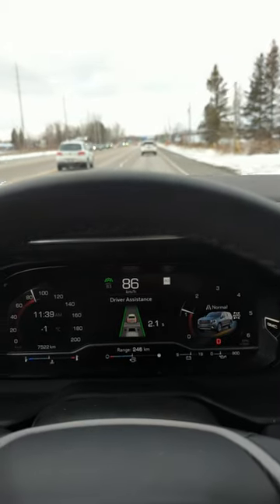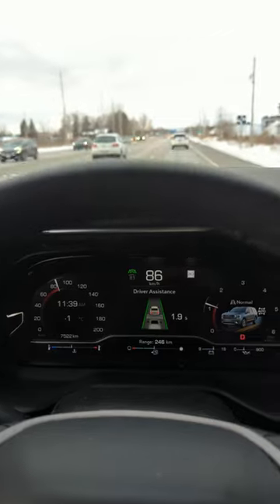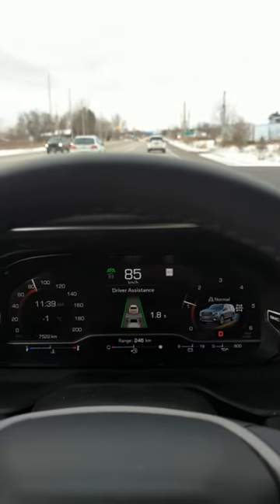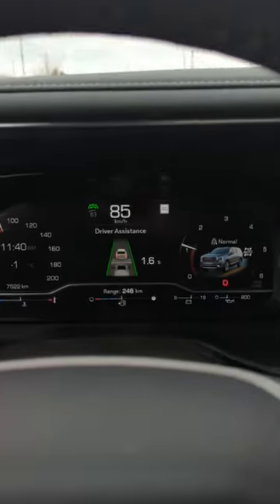The Smart Safety Feature by GM That No One Talks About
The following distance indicator is a simple safety feature that tells the driver how many seconds separate your car from the one in front, helping to remind you not to tailgate.